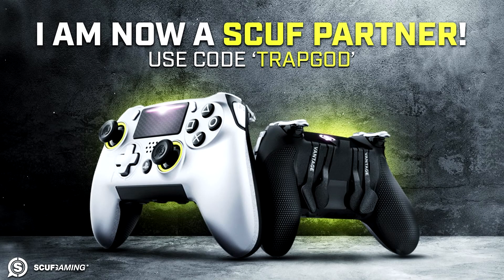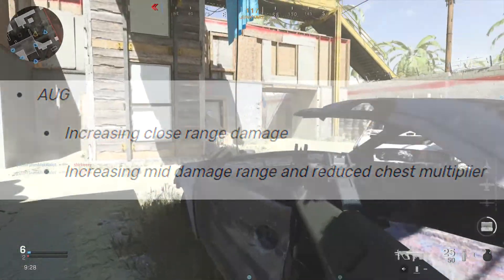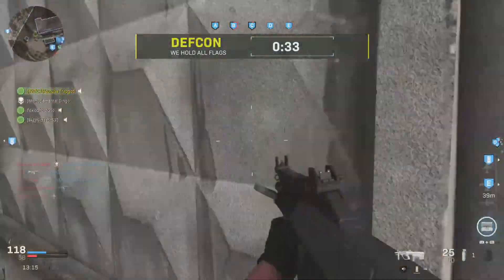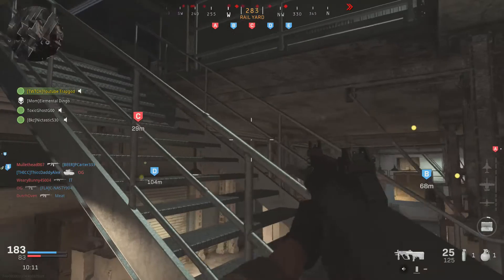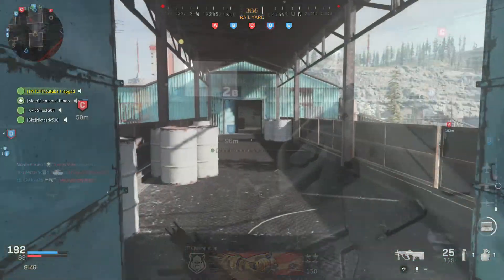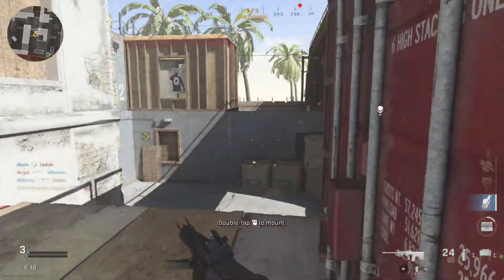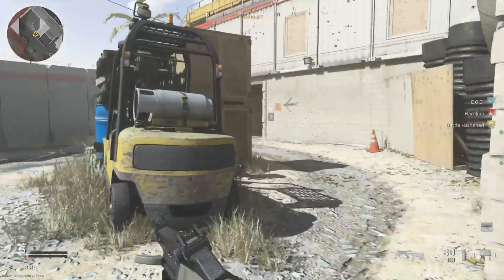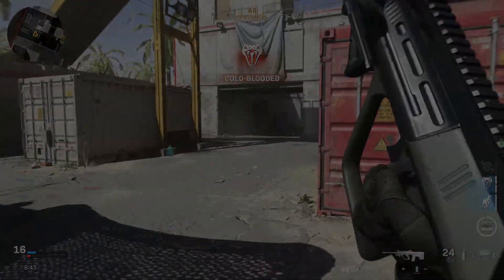1 ATTACHMENT makes the BUFFED AUG a GOD GUN in Modern Warfare (Best Aug Class)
THE MOST OVERPOWERED AUG CLASS.. Modern Warfare Gameplay
1 ATTACHMENT makes the BUFFED AUG a GOD GUN in Modern Warfare (Best Aug Class)